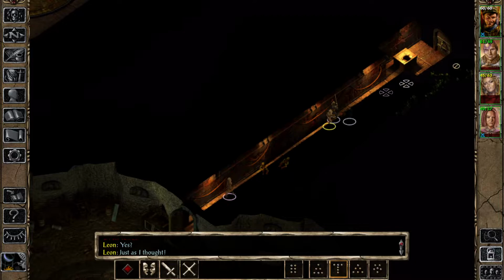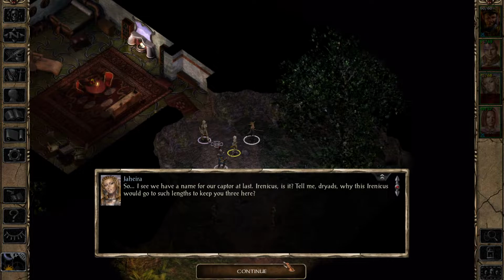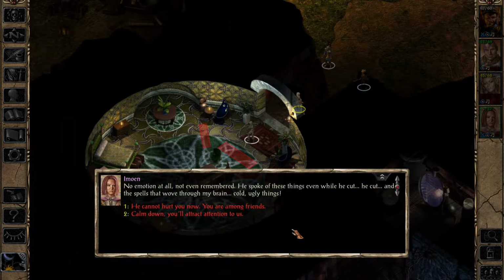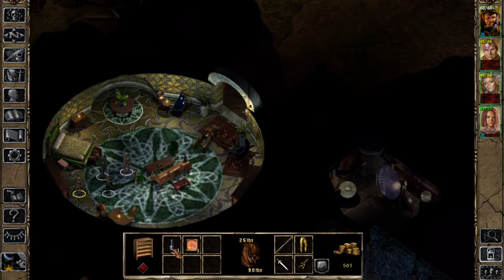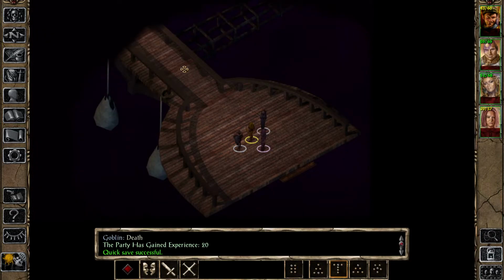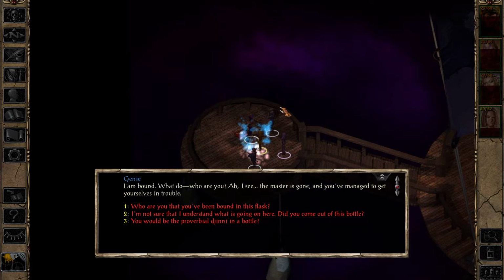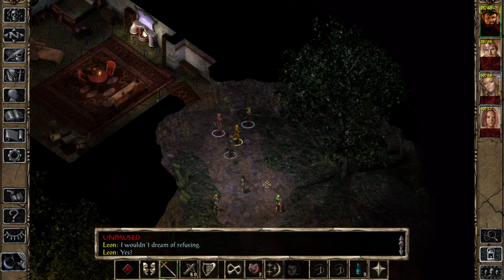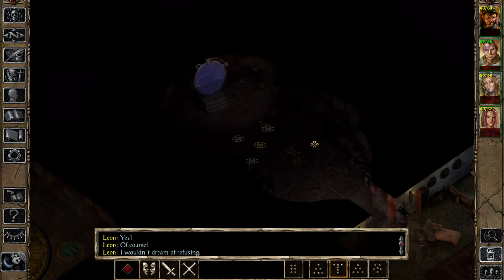Baldur's Gate 2 EE #04 So this is my captor's bedroom, I expected more...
This is a Let's Play series of Baldur's Gate 2 Enhanced Edition. Continuing the story of Leon the Bard. (STR:12 DEX:19 CON:13 INT:19 WIS:13 CHA:19) A child of Bhaal, Lord of Murder who after killing his brother Sarevok in Baldur's Gate Enhanced Edition (long story) now finds himself in a new adventure in an unfamiliar place. This run will start in Shadows of Amn and go until the end of Throne of Bhaal

Developed by: Beamdog
Published by Beamdog